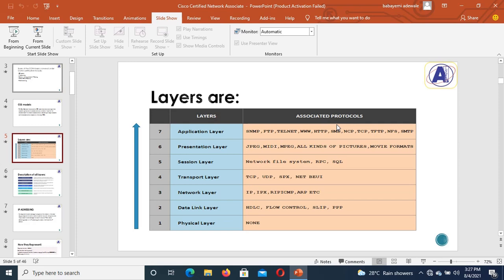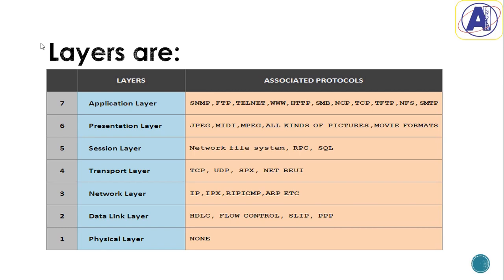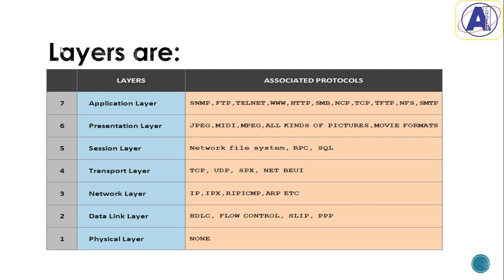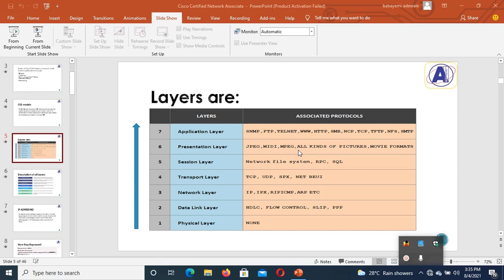Presentation Layer | CCNA Explained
In this video I explain better on the presentation layer to make the viewers understand better what the presentation layer does in the OSI model in CCNA. Understand how the applications in your window, mac, and any of the version  of your  OS operate to deliver you what you required..

🔥 Vidsnatcher
📍VidSnatcher Commercial: